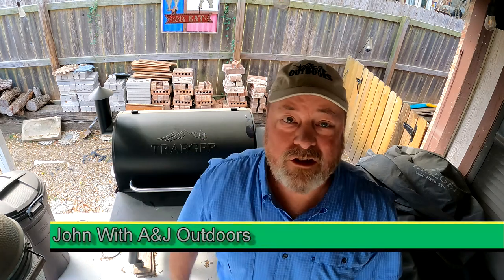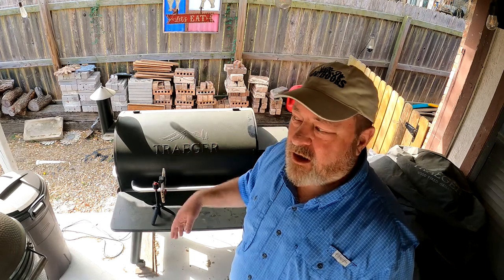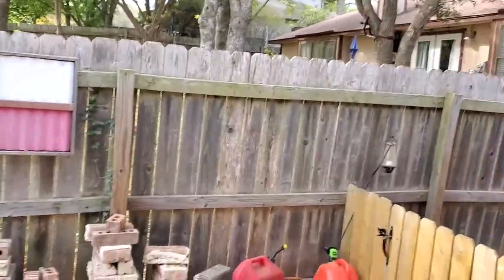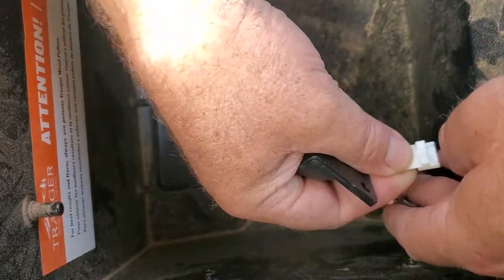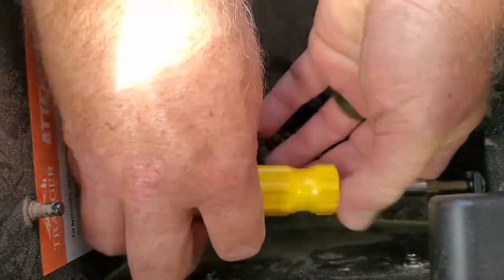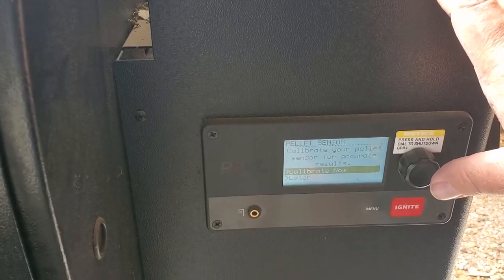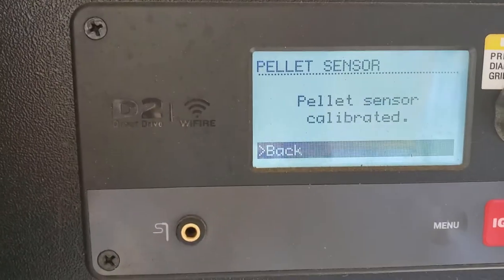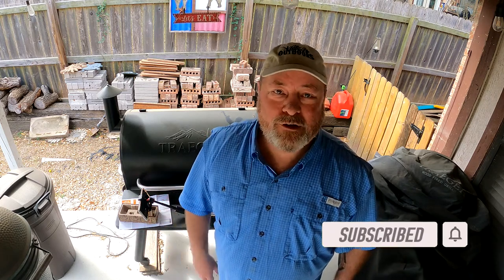Don't Run Out of Pellets During a Cook! How to install the Traeger Pellet Sensor!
Follow along as I install a Traeger Pellet Sensor, it's an easy DIY project.

YOLOtek PowerStick 53"
GoPro 3+/4 Battery Eliminator Power Cable
DJI Mavic Mini Drone
DJI Mavic Mini 2 Combo
GoPro 5 Black
Smatree ActionHat
Canon T6i DSLR
Joby GorilliaPod Tripod
Large Tripod
Phone Video Rig
Sony Voice Recorder
Mic for Voice Recorder
Movo Directional Microphone
Lavalier Lapel Clip-on Microphone
Sennheiser MKE 2 Elements Action Mic

Penn Fierce II Reel 4000
Penn Fierce II Reel 6000
Penn Battle II Reel 4000
Penn Battle II Reel 6000
Bubba Blade Fillet Knife
Bubba Blade 12” Flex Curve Knife
Bubba Blade Pliers
Fishing Line Spooler

▬▬▬▬▬▬▬ Shop the Boat Upgrades and Equipment ▬▬▬▬▬▬▬▬▬

Hydraulic Steering Kit
Boarding Ladder
Trolling Motor Disconnect
Motor Guide Xi5 Trolling Motor
Blue Seas Systems Mini Add-A-Battery
Negative Bus Bar
Zip Tie Gun
Cable Tie Mounts
Dual Battery Tray
Heat Gun
Clear Heat Shrink Tubing
Wire Cutters
Liquid Tape
60 AMP Fuse
1 AMP Fuse (100pk)